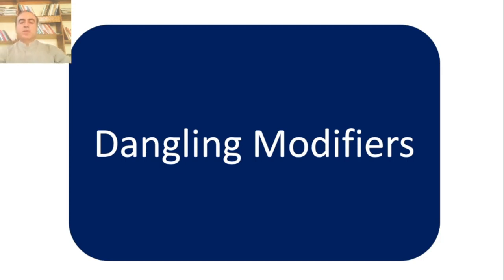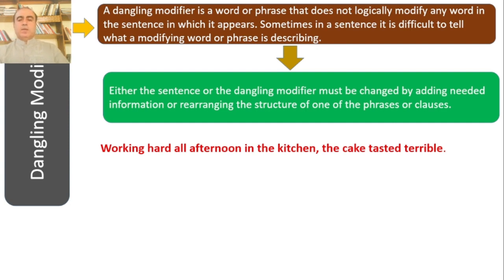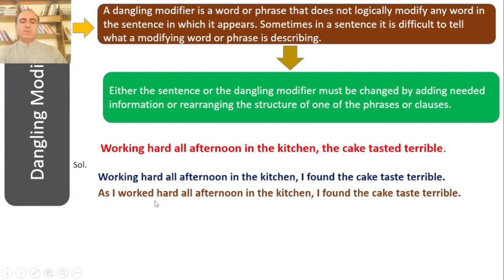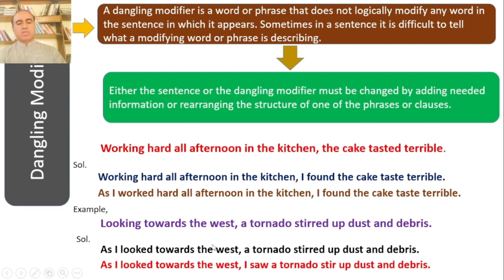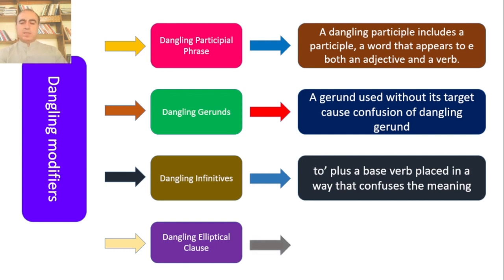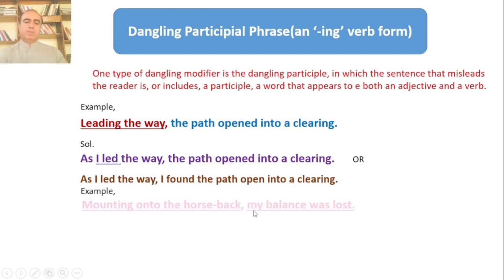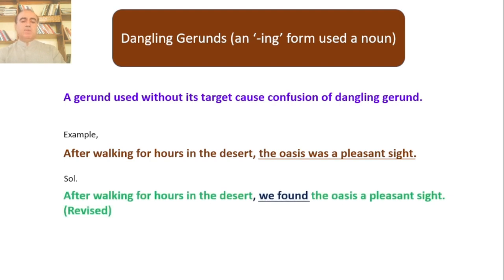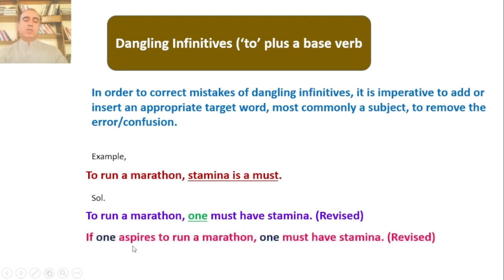Unlocking the secrets of Dangling Modifiers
This video lecture explains the errors of dangling modifiers. After watching this video lecture, you will be able to avoid such pitfalls and take your writing to next higher level.
This video lecture explains how we can be an effective essay writer for CSS and PMS.